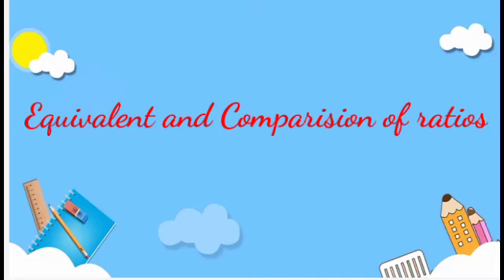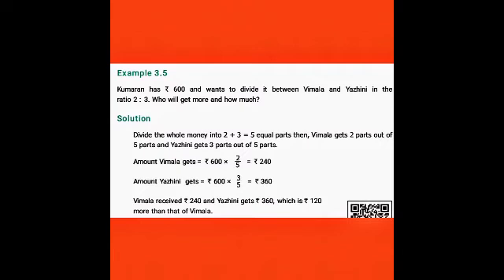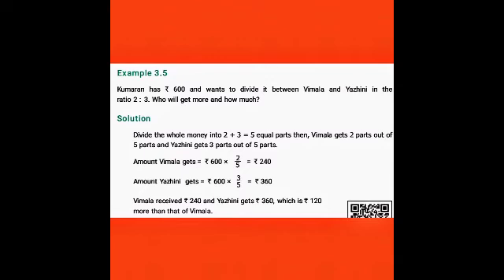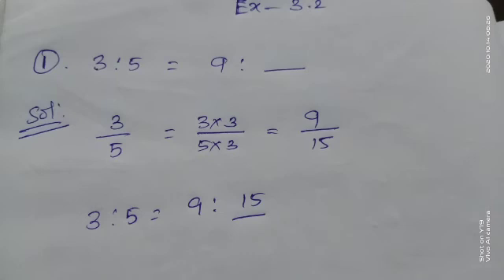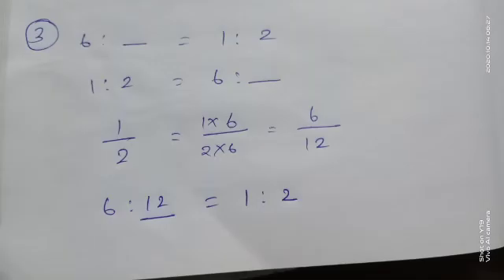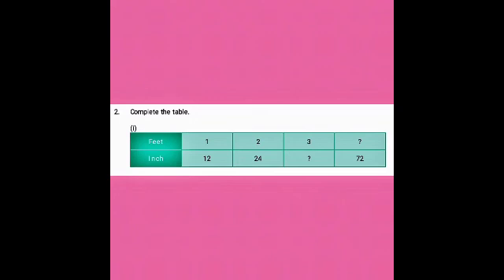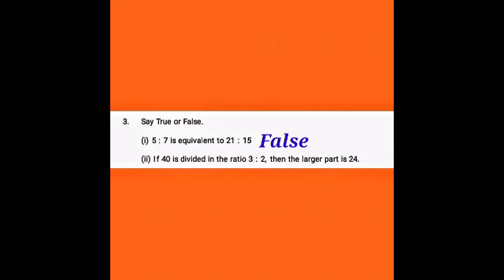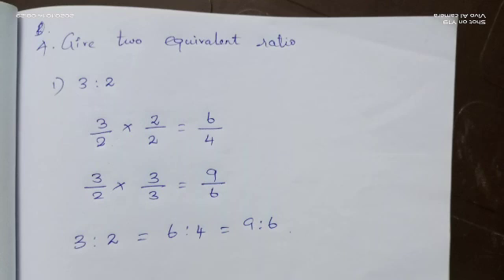IDEAL & ADHARSH GRADE VI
CLASS                    :6
SUBJECT               :Maths
TITLE                      : Equivalent ratio
SESSION                :31
VIDEO CREDITS    :Sylaja
VERIFIED BY          :Krishnaveni